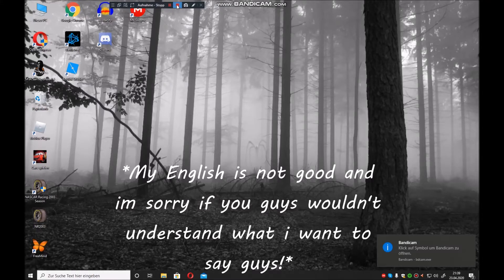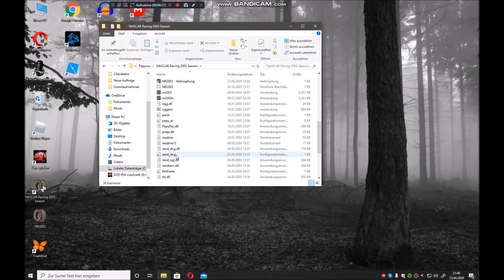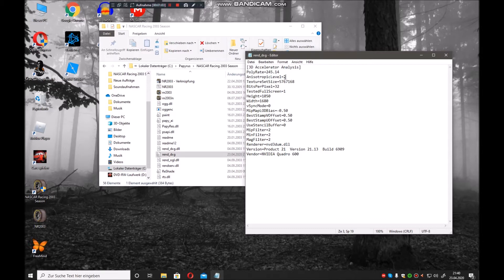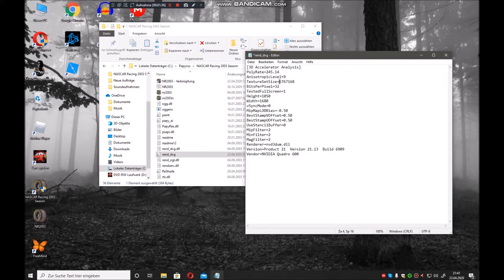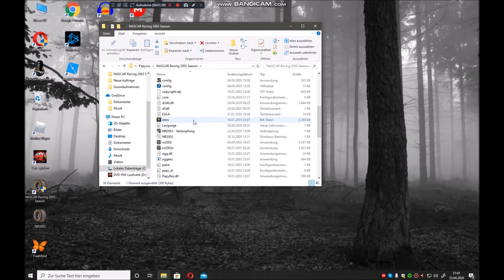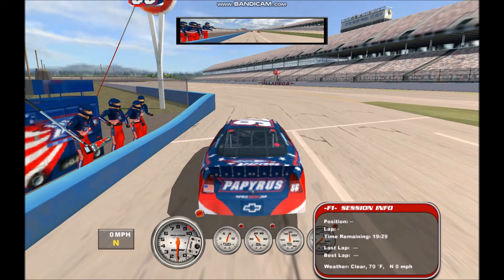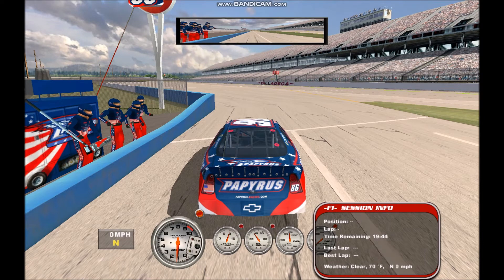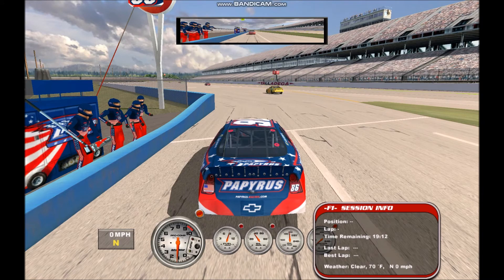How to fix a blurry in Nr2003 (Tutorial)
Wazzup guys, Rfactor racer 61 here.

It's been a while since i uploaded a video about nr2003 and nr2003 tutorial vids etc. I was kinda bored so i made this video.

In this video you will see how to fix a blurry in Nr2003, and it's easy to fix!
Im sorry that my english isn't good like yours, and if you didnt understand that, than watch the tutorial of TnTMan93